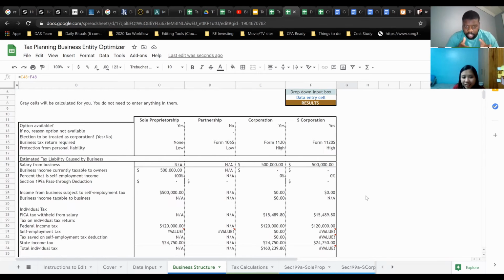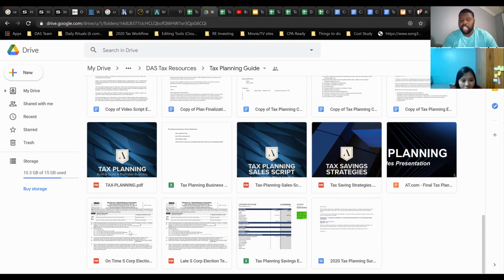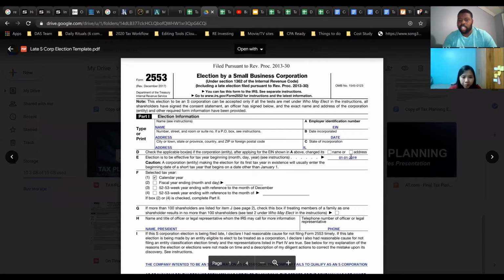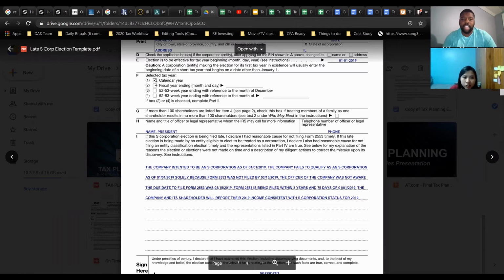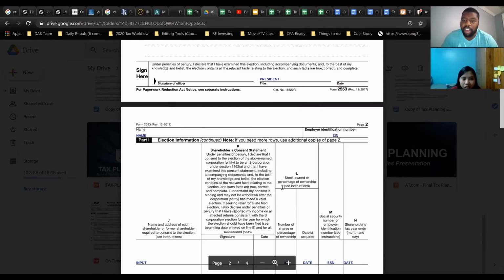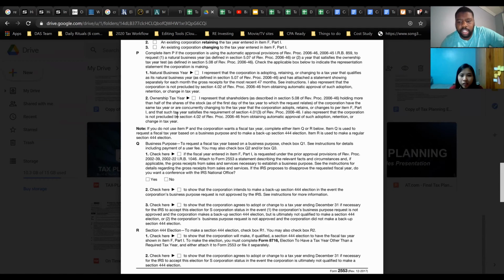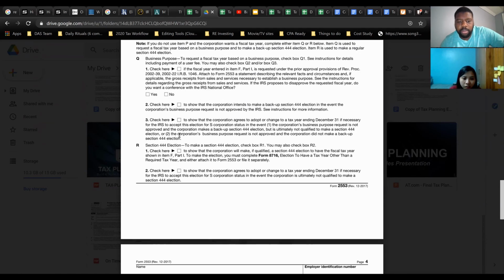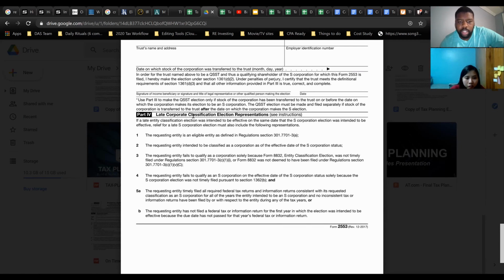Tax Plan - Late S Corp Election PT.2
TAKE FULL ADVANTAGE OF ME AND WHAT I KNOW. I AM HERE IN THIS LIFE TO BE USED AS A RESOURCE TO HELP LIMITLESS PEOPLE REALIZE THE AMERICAN DREAM IN REAL ESTATE!
Delighted to have you here with us!

Purpose (here) Helping limitless people become tenacious bad-asses and deal with the comfort zone in a systematic way.

Mission (to) Building sustainable business organizations to help investors realize the American Dream in Real Estate.

Vision (there) Helping everyday people organize & operate the business of their dreams so they are able to leave behind a sustainable legacy for generations to come.

Are you aligned?

*Get notified whenever Dudley goes live or posts!

️ AMERICAN DREAM IN REAL ESTATE YOUTUBE CHANNEL (Dudley's RE Education Channel)

️ BEST DIY RE PORTFOLIO RECORD KEEPING TOOL (STESSA)
Best DIY for Landlords and Professional Investors

ABOUT Ellis Dudley️
Background:

B.S. in Accounting & Finance - Eastern Illinois University (EIU)
Former Audit Associate at Grant Thornton LLP (#8 Largest Public Accounting firm in the country)

Dudley has over 6 years of tax + accounting experience.

Furthermore, Ellis is a Certified QuickBooks Pro Advisor and offers a suite of services:

Advisory

General Accounting

Tax planning & Preparation

Retained CFO Services (most common)

  LET’S CONNECT!

Tax Planning
Legal Entity structure

Win!